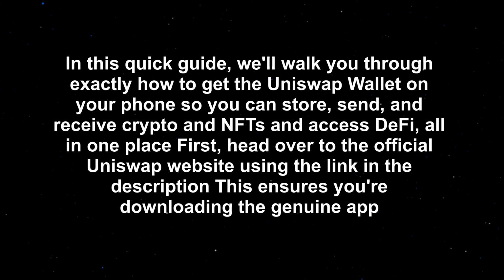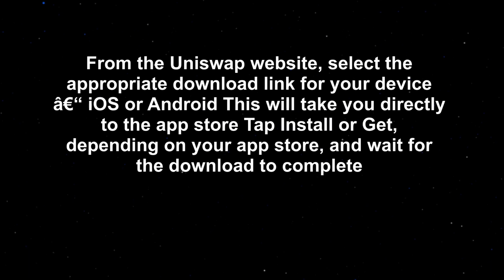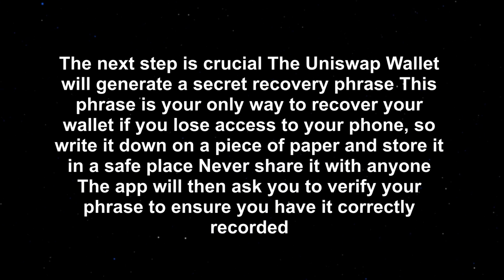How to Get Uniswap Wallet - KevinHowTo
How to Get Uniswap Wallet: This guide explains the process of obtaining the official Uniswap Wallet, a self-custodial cryptocurrency wallet for accessing the decentralized finance (DeFi) ecosystem. Learn how to download and install the Uniswap Wallet mobile application on your iOS or Android device from the official Uniswap website or your device's app store. Understand the initial setup steps, including creating a new wallet and securely backing up your recovery phrase, or importing an existing wallet. Discover the features of the Uniswap Wallet, such as the ability to store, send, and receive various cryptocurrencies and NFTs across multiple Ethereum Virtual Machine (EVM) compatible networks. This resource is essential for users looking for a dedicated wallet to interact with the Uniswap decentralized exchange and other DeFi applications.

00:00 Intro
00:07 Downloading the Uniswap Wallet
00:24 Creating a New Wallet
00:31 Secret Recovery Phrase
00:44 Exploring the Uniswap Wallet